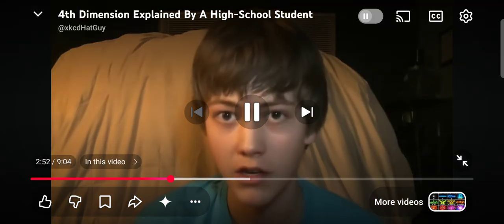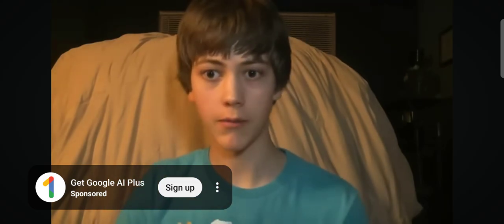4th dimension explained by a high schooler (my brother)